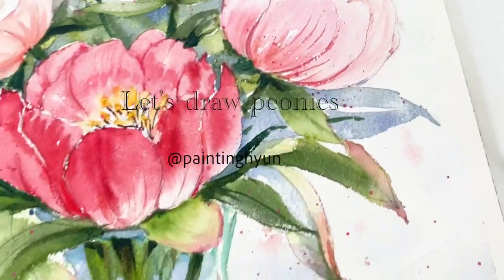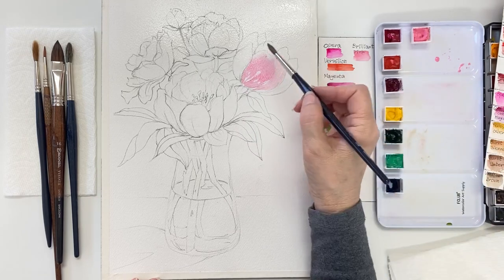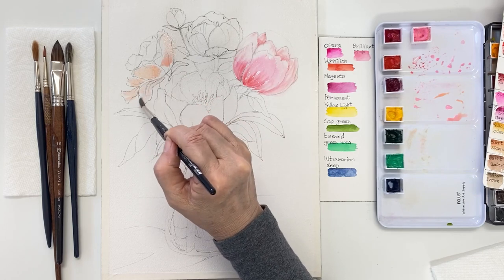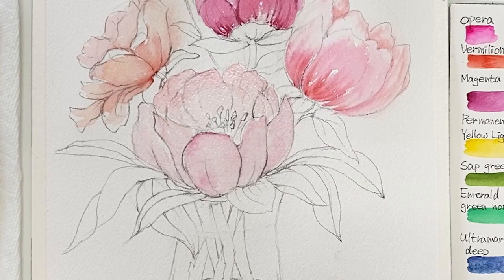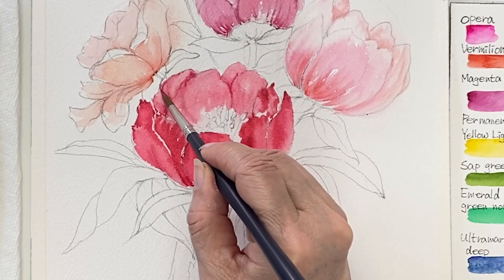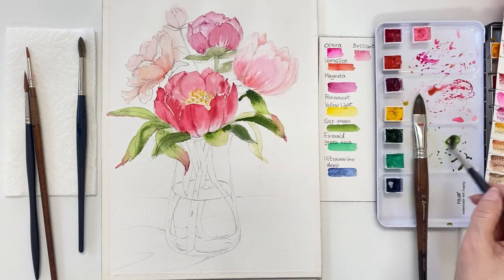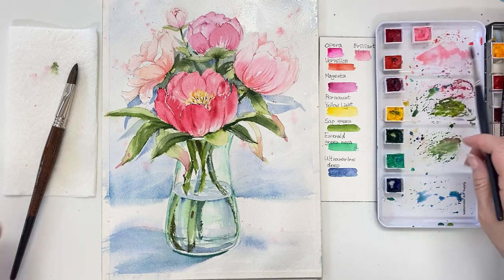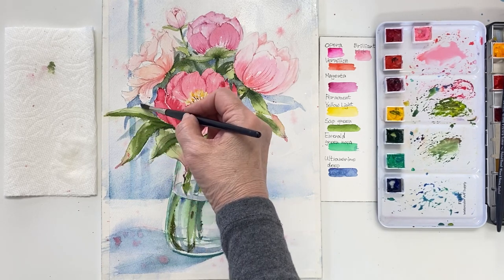Let’s paint peonies in watercolor step by step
In this video i will show you how to paint beautiful peonies in watercolor.
 I will post this painting’s sketch on my Instagram and Facebook @ paintinghyun
📍I will use
COLOR: Permanant Violet, Ultramarine Deep, Vermilion, Sap Green
              Cobalt Green,  Burnt Sienna, Burnt Umber.
PAPER:  Arches Cold pressed 140lb. 7x10”
BRUSH: Davinci Cosmotop 5, Winsor & Newton pointed round brush.

It will give me a lot of happy and good energy.

Frozen in Love - Aakash Gandhi
The Beauty of Love - Aakash Gandhi